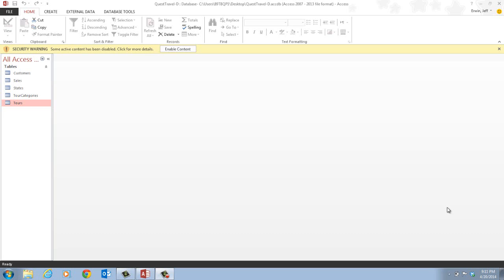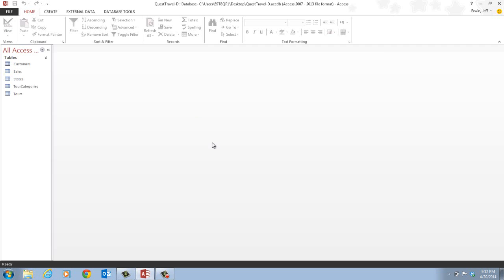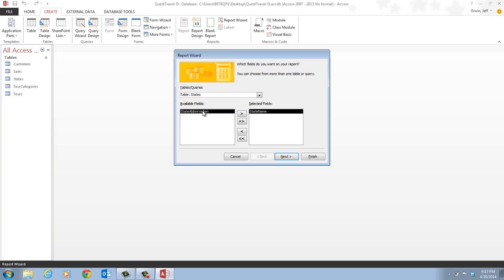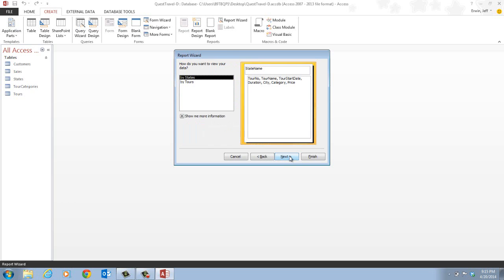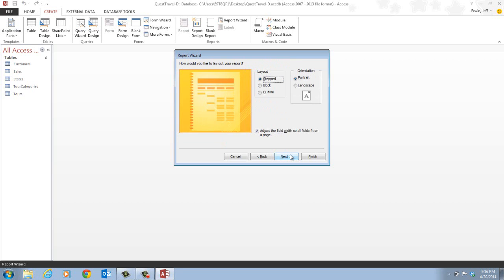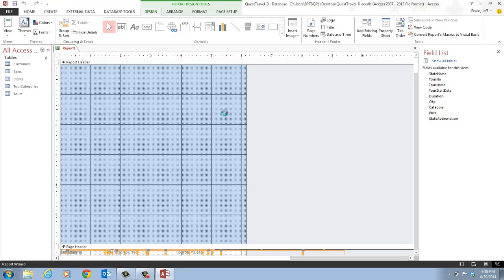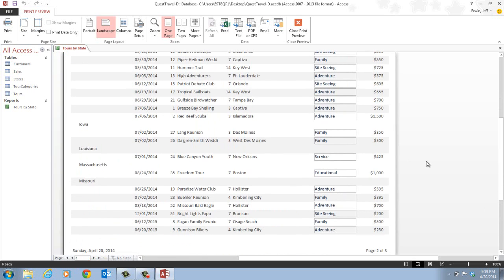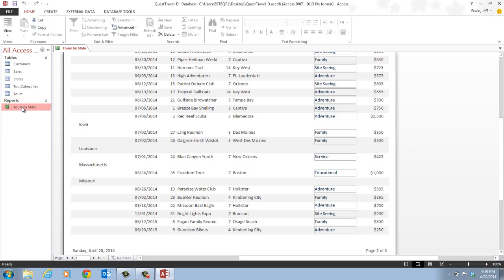Access D Video 1 Use the Report Wizard